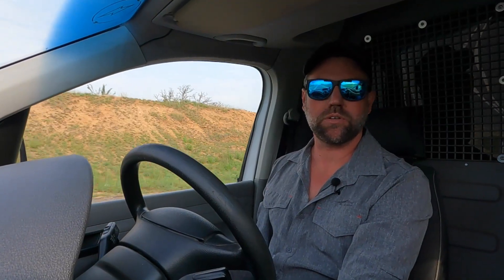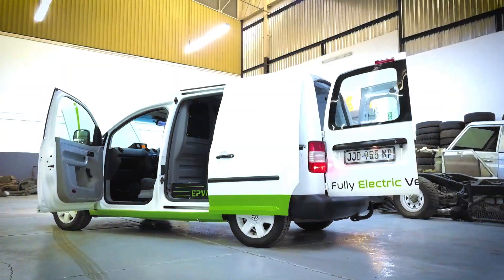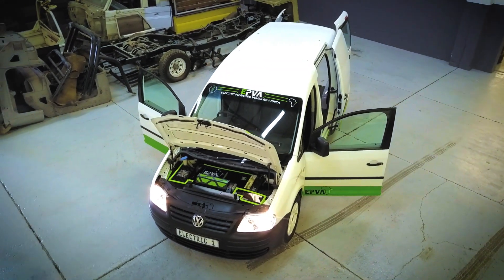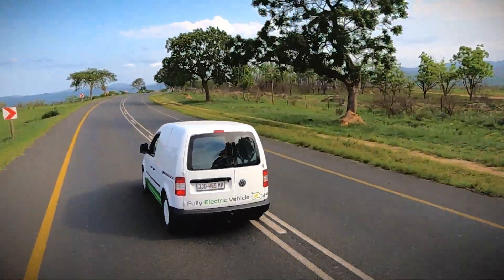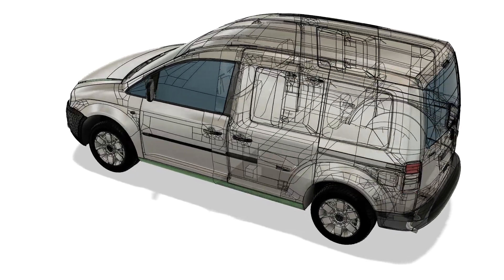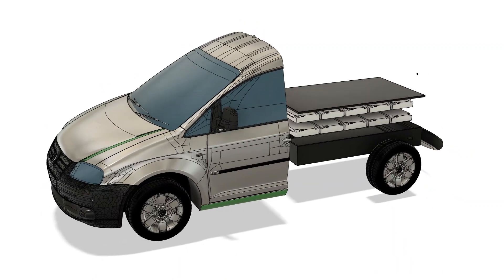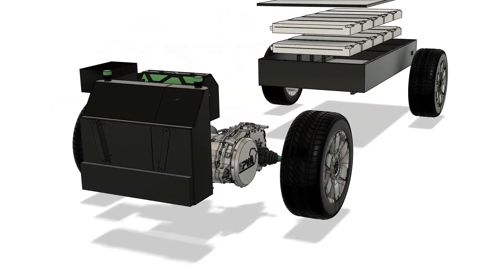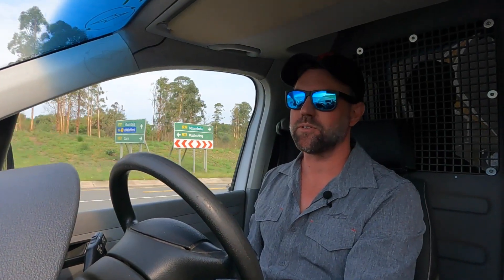Electric Powered Volkswagen E-Caddy 2021.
Electric Powered Vehicles Africa's first production ready Electrical Powered Volkswagen E-Caddy conversion built in South Africa.